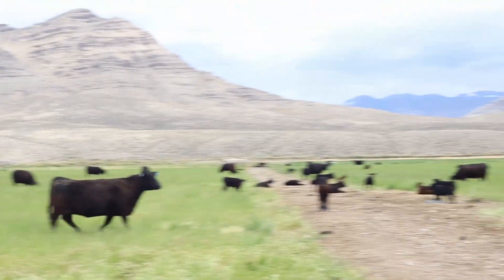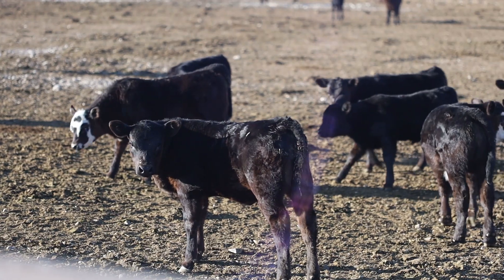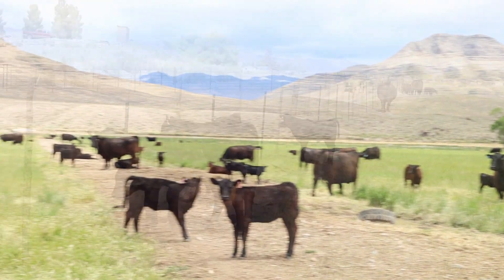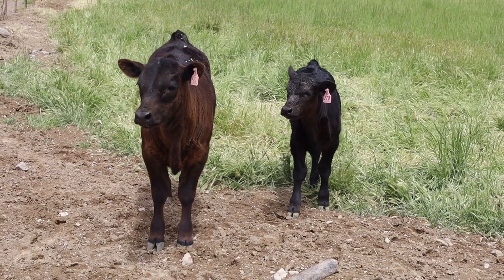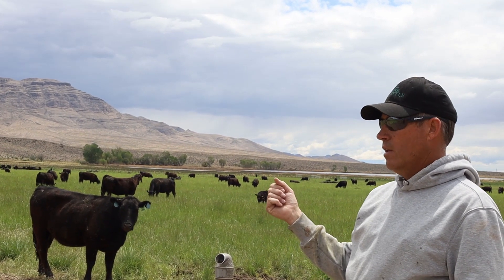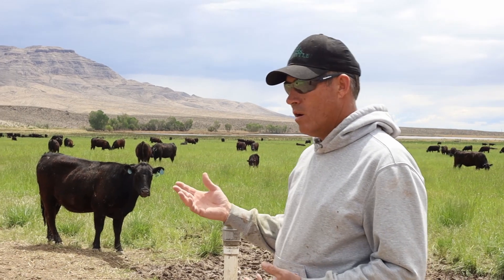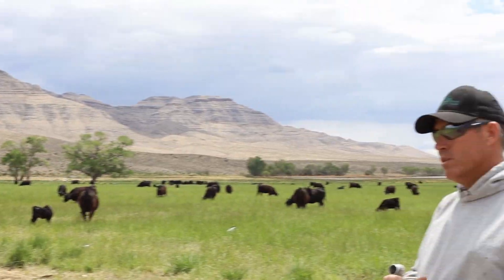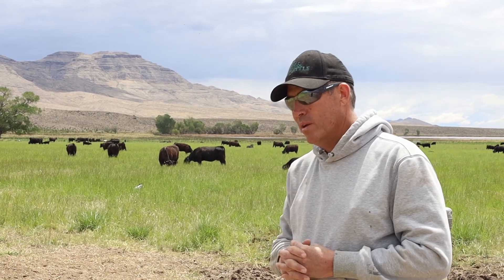The SITZ Angus Cattle Are Out to Pasture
Our cattle are out on pasture with their calves for the summer! These calves were born in February and happy to be out on our green pastures after spending some time in the feedlot.